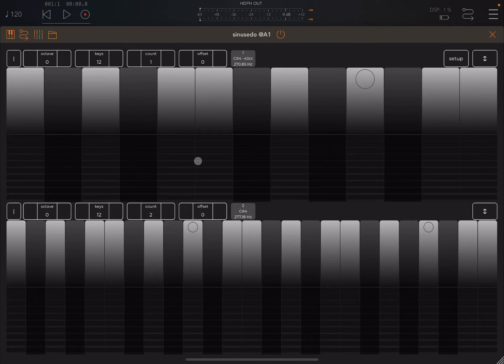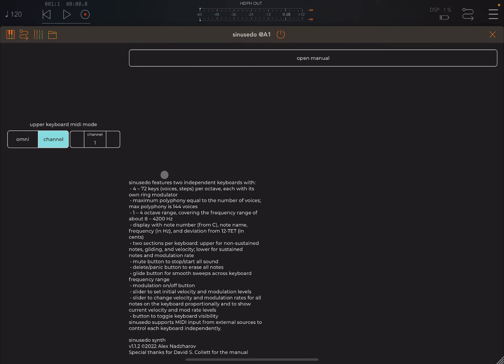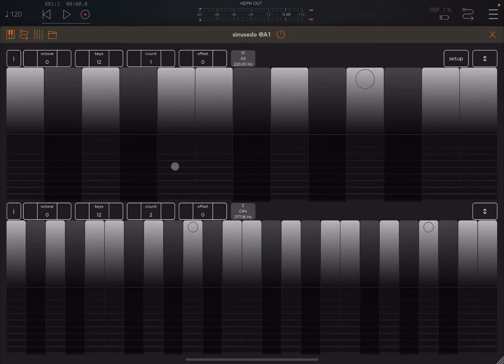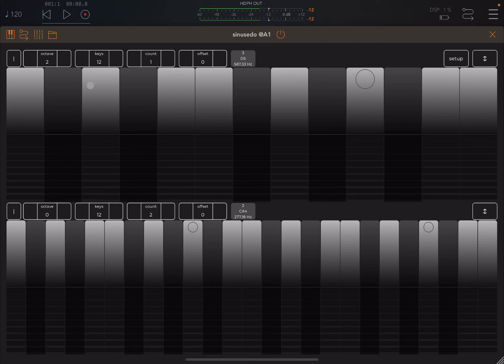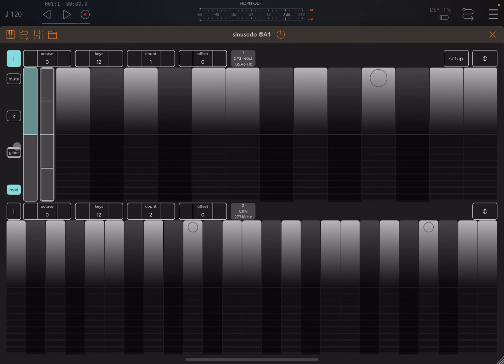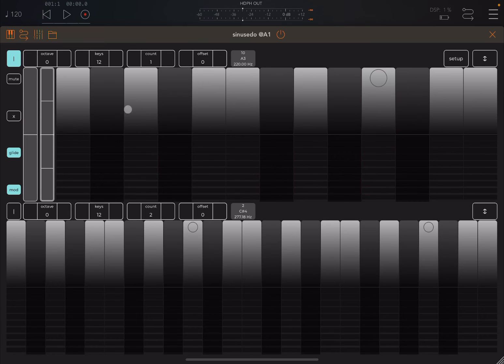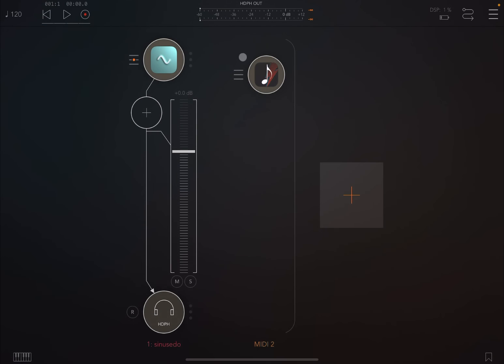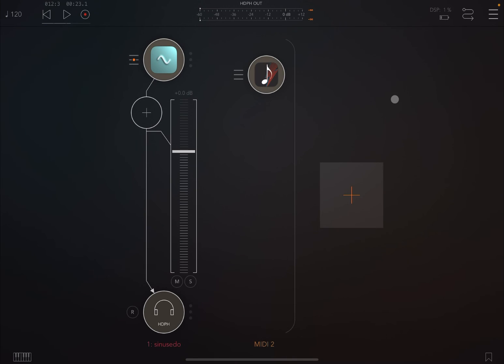Alexey Nadzharov Sinusedo - Getting Started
Interesting concept to explore Equal Divisions of Octaves.

This video covers:

- Intro to the UI
- Intro to Modulation
- Intro to EDO
- Etc.

Winners informed via comment!

Rules to enter the competition to win a code for this app:
1 - Subscribe to the channel, 2 - Click on Like, and on the bell icon, 3 - Leave a comment about the video on YouTube, 4 - I will choose 5 winner/s from the comments on the video and update this comment in the next couple of days about who won, 5 - The winners can retrieve a code sending an email to .